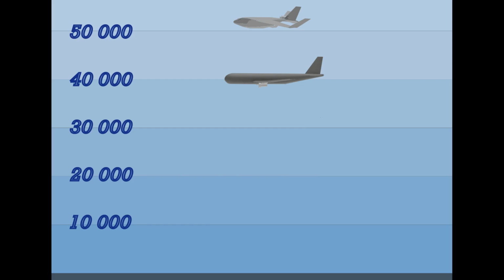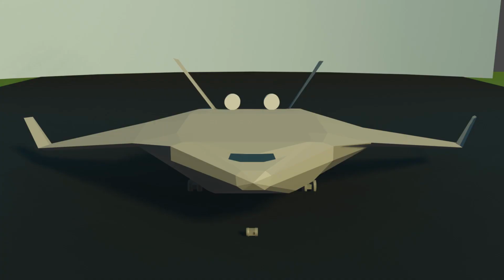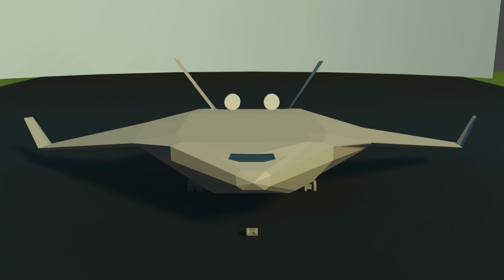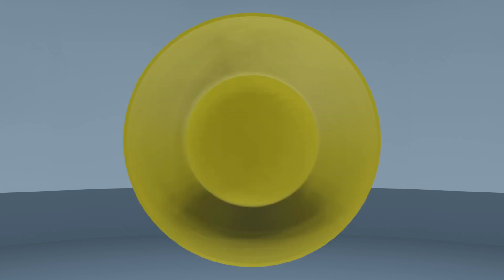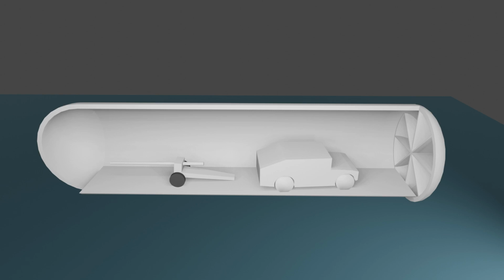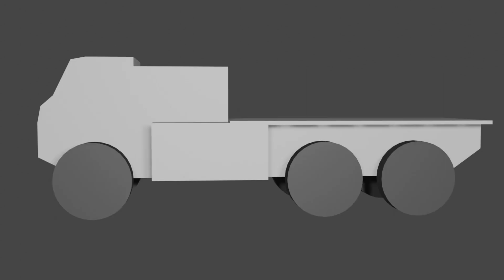blended wing freighter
It might be possible to build an efficient, alternative design for air freighter aircraft.  On the other hand, there are potentially serious instability issues..
  The design allows for flexible delivery of standard container size modules and , potentially , military equipment.  It may also be used for military surveillance and air drops., as well as a tanker aircraft.